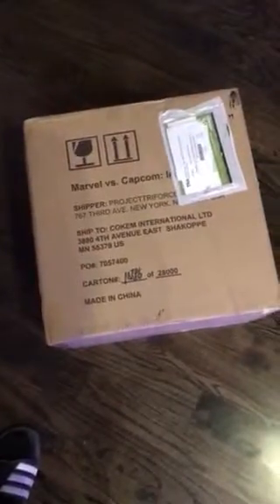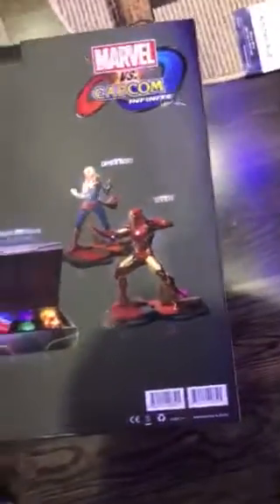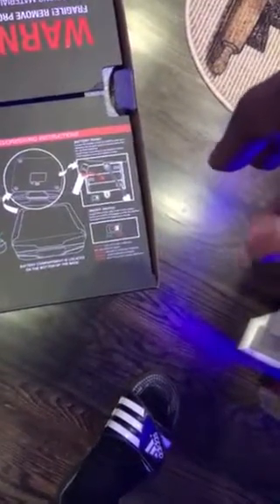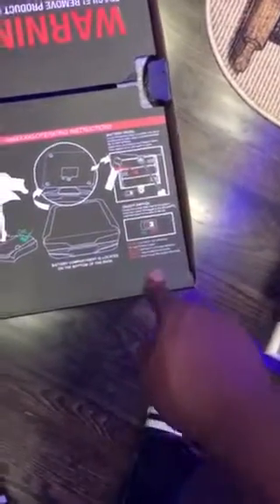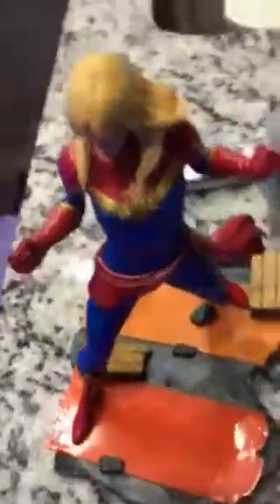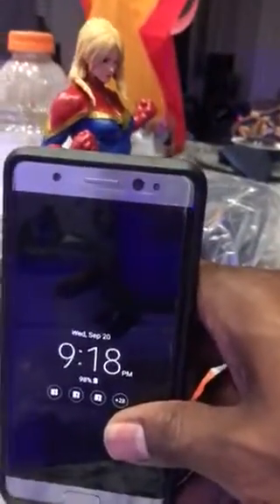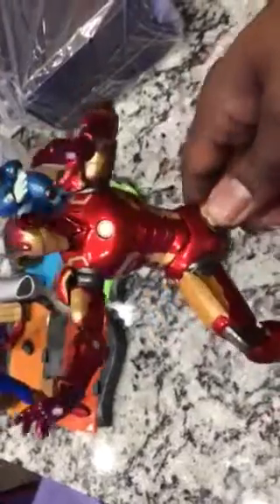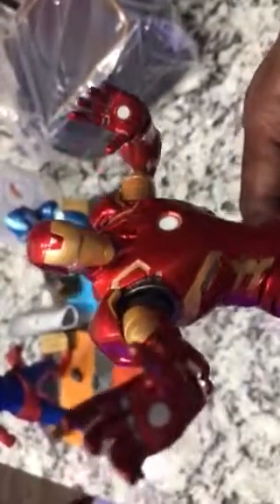Marvel vs. Capcom Infinite Collectors Unboxing